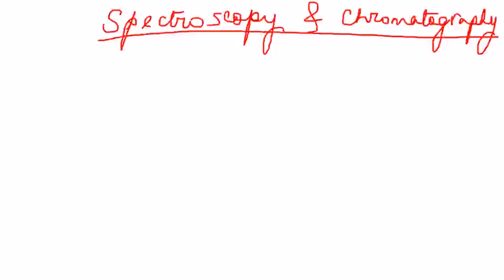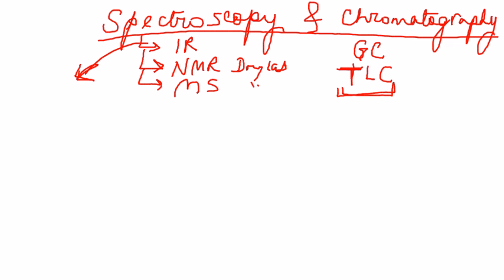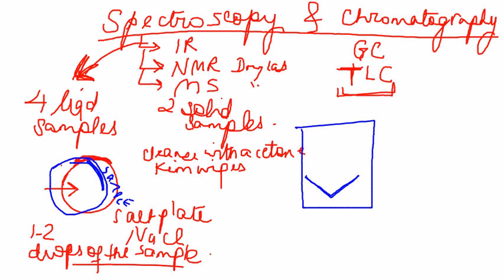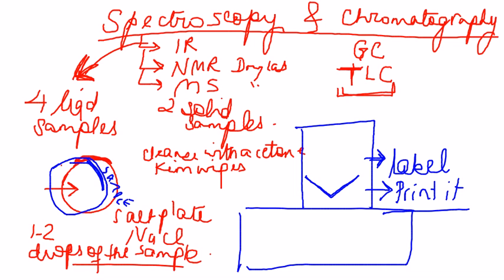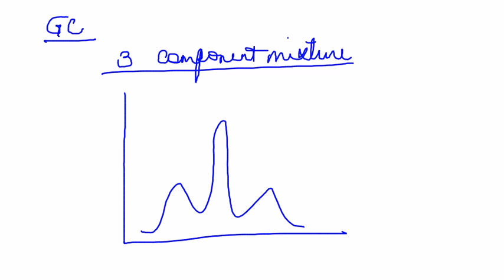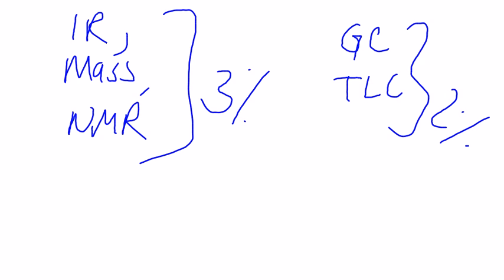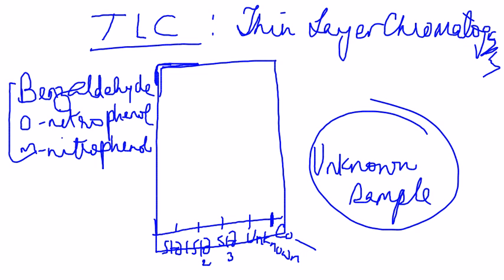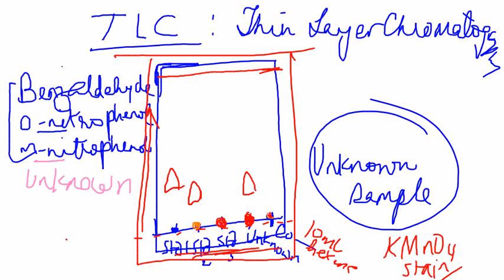Spectroscopy_TLC Lab